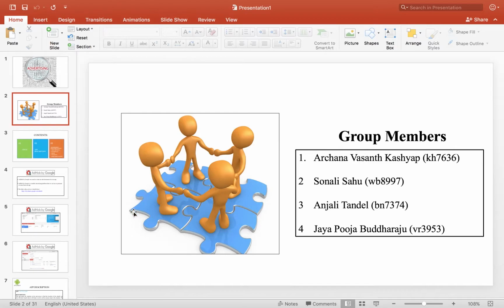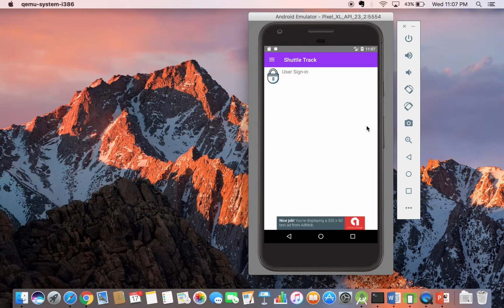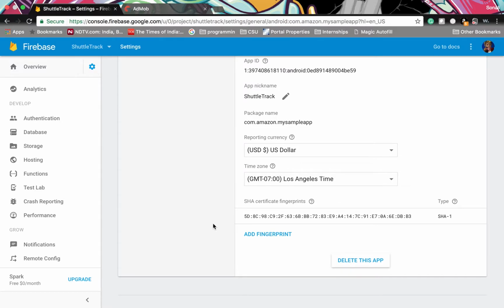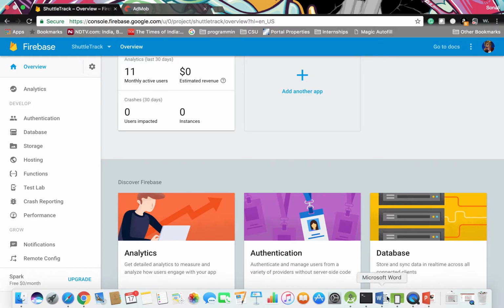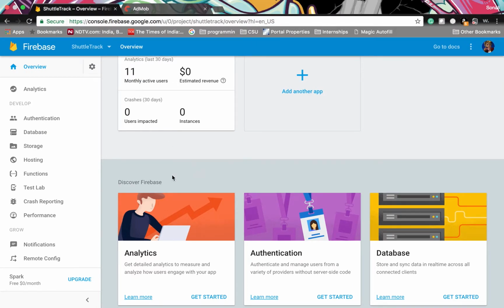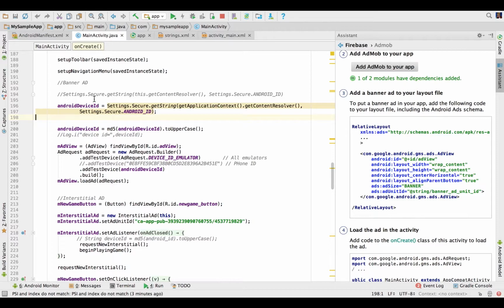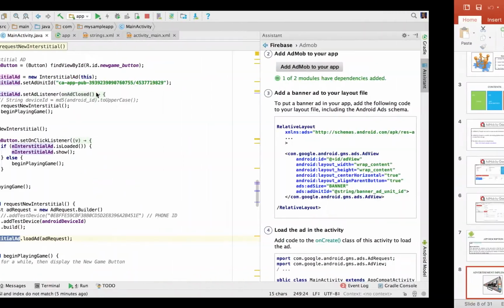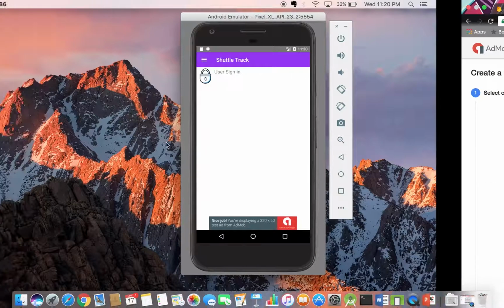CS 4521 Exercise Payment Completed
This project is Submitted by group comprising of members.
Archana Vasanth Kashyap KH7636
Sonali Sahu WB8997
Anjali Tandel BN7374
Jaya Pooja Buddharaju VR3953